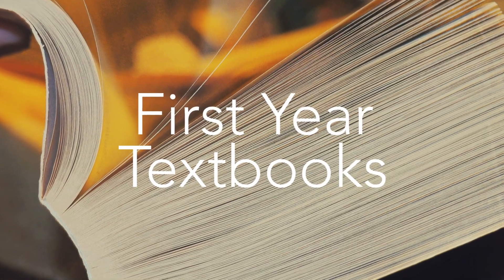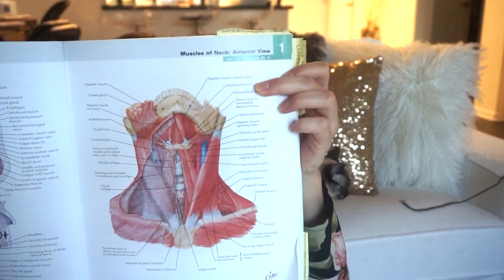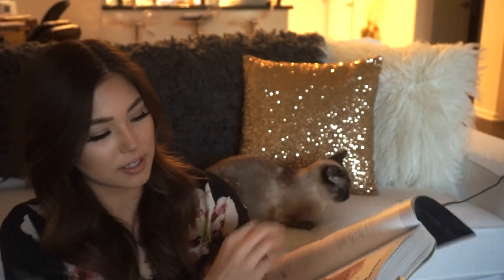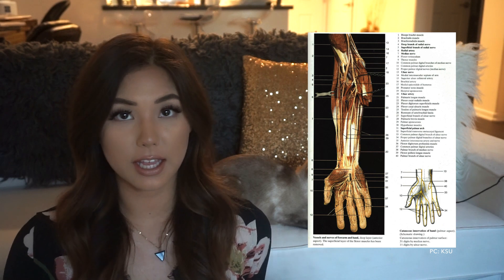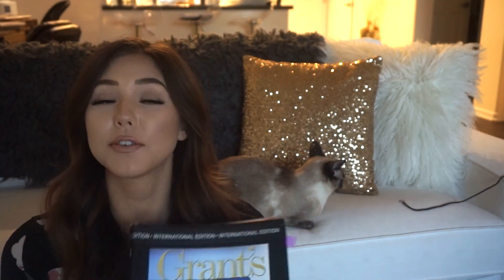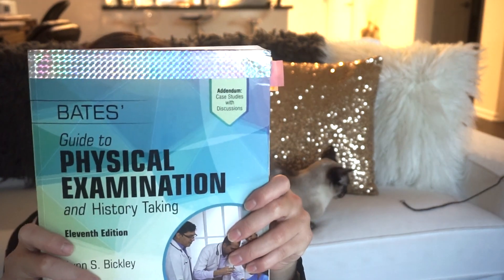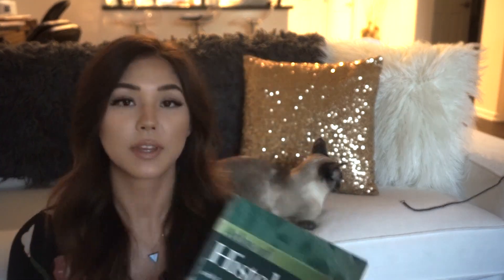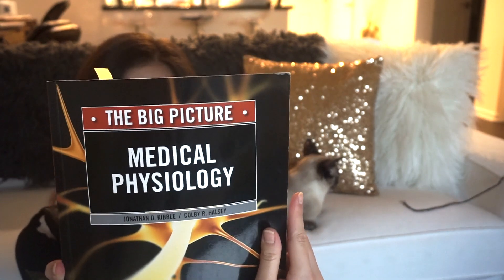Naturopathic Medical School | My First Year Pt. 2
Here is PART 2 of my first year experience in naturopathic medical school. I went over some of the textbooks that I used the most, as well as some tips for surviving first year!
ALSO, I promise I will work on the lighting with future videos! Please be patient with me :)

TEXTBOOKS
- Mark's Basic Medical Biochemistry by Lieberman and Marks
- Atlas of Human Anatomy by Netter
- Clinically Oriented Anatomy by Moor, Dalley, and Agur
- Color Atlas of Anatomy by Rohen, Yokochi, Lutjen-Drecoll
- Grant's Dissector by Tank
- Bate's Guide To Physical Examination and History Taking by Bickley
- The Big Picture: Medical Physiology by Kibble and Halsey

TIPS FOR SURVIVING FIRST YEAR
1. Detox! Get that formaldehyde from gross anatomy lab out of your body!
2. Plan/organize! Write down when every assignment, exam, or quiz is to help you stay on track and not fall behind (it's VERY easy to do so).
3. Draw or hand-write! Drawing is fun and makes studying a little more exciting/easier to remember (in my opinion). I also prefer to hand-write notes rather than type them on a laptop if I can.
4. S E L F C A R E ! Don't forget to feed your soul and take care of yourself! Med school burn-out is REAL and if you're not taking breaks regularly it will happen to you.